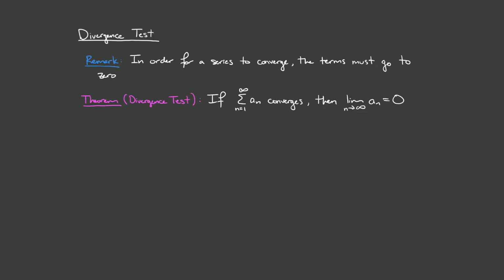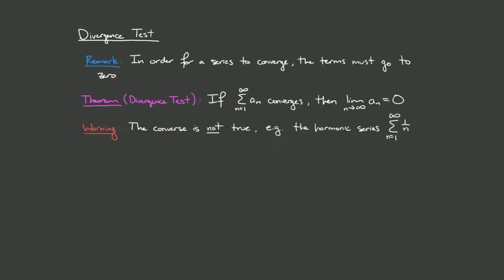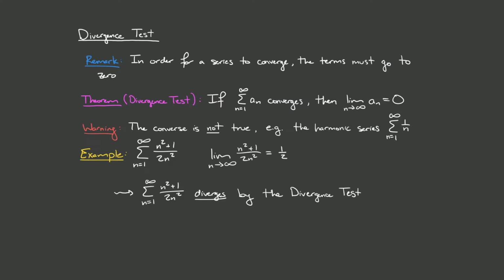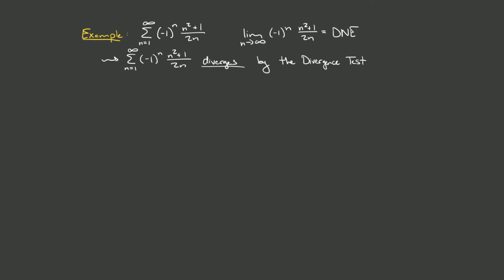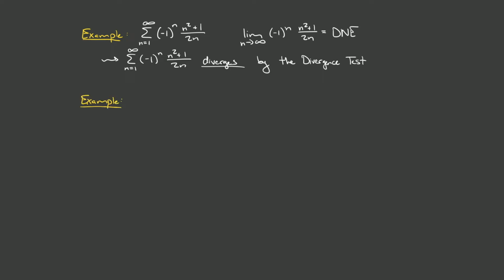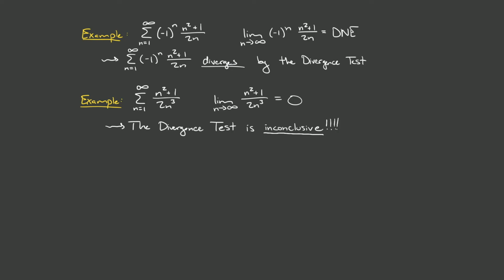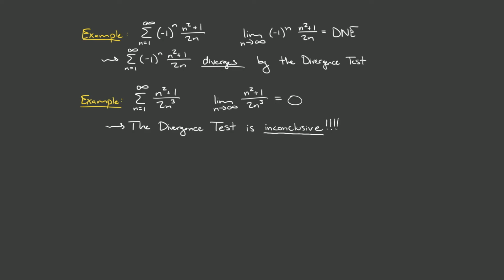Series - Divergence Test (Part 4/4)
In this video, we talk about the Divergence Test, which is very convenient test to tell that certain series diverge.